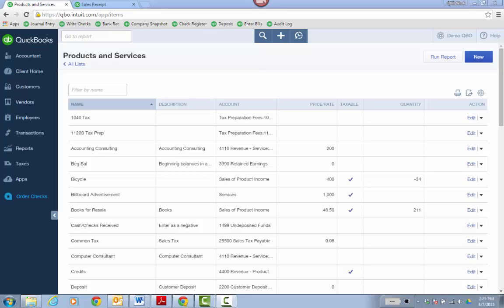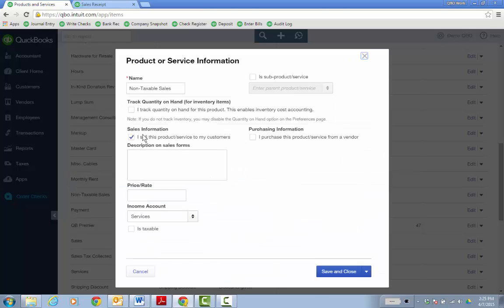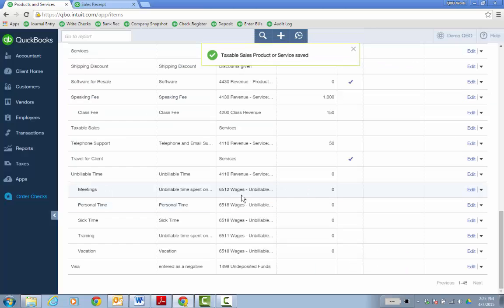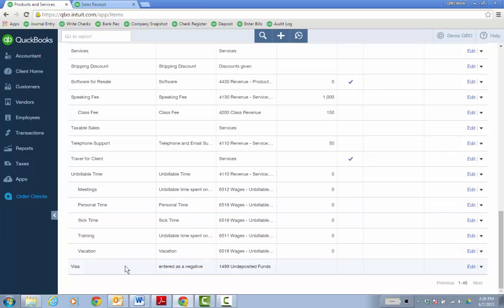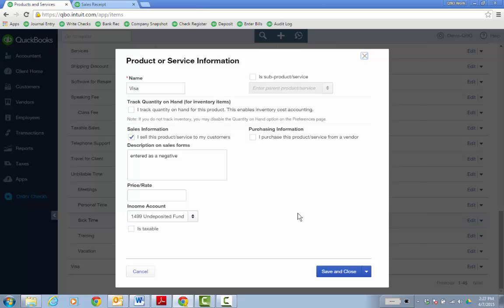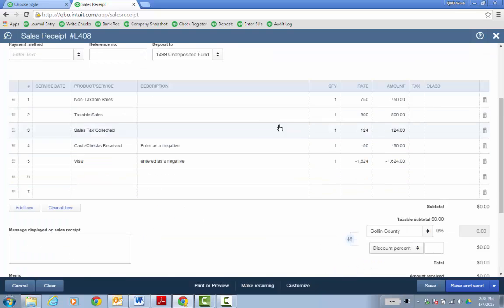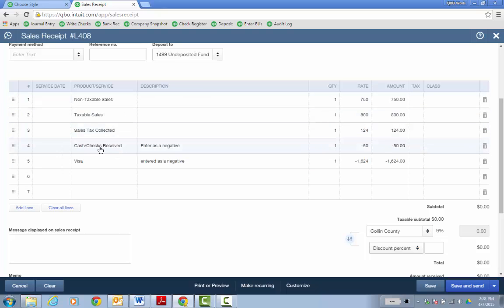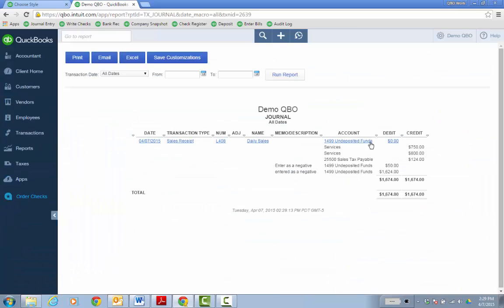Recording a Daily Sales Summary in QBO